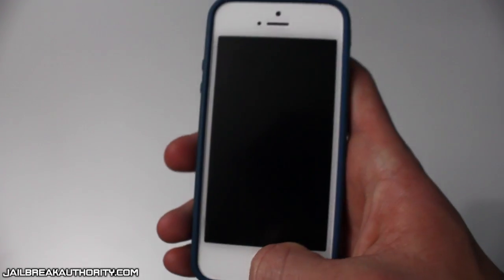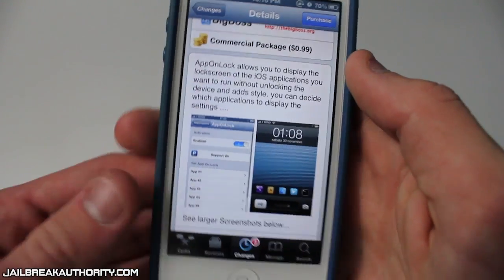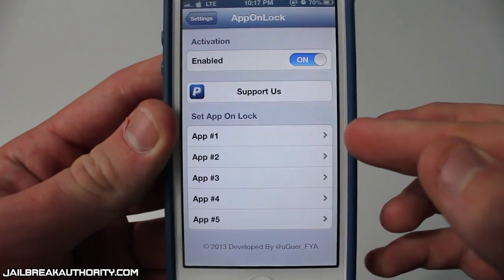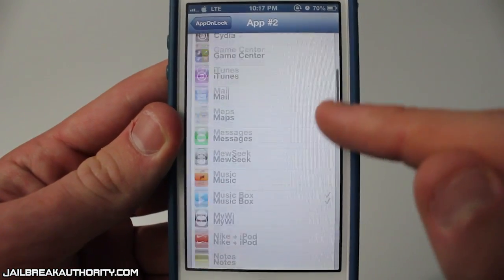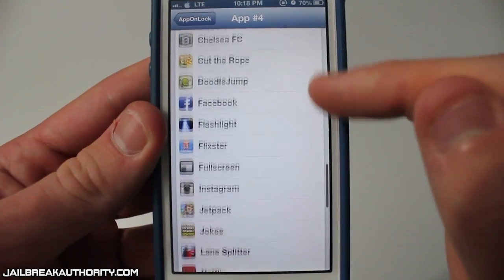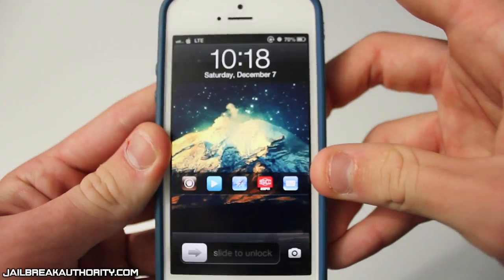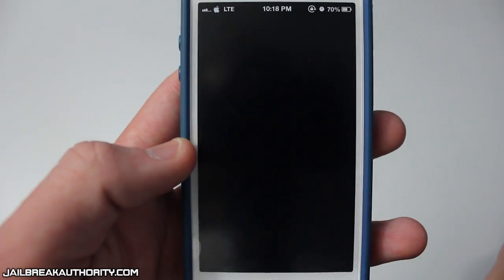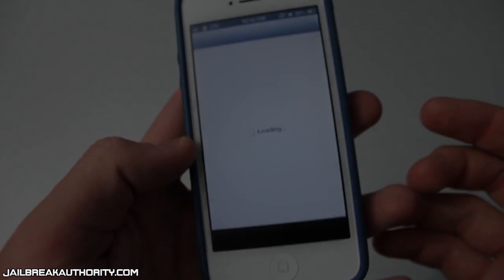Useful Lockscreen Tweak!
In this video, I show you guys a pretty useful, new tweak called 'AppOnLock'.  You can currently purchase this tweak for $0.99 from the Cydia Store and you can download it from the BigBoss Repository.